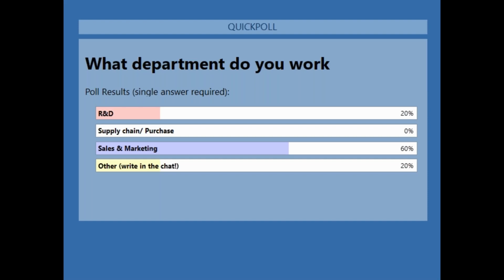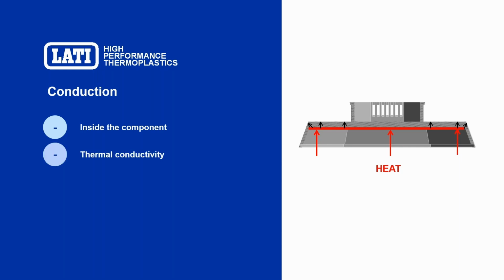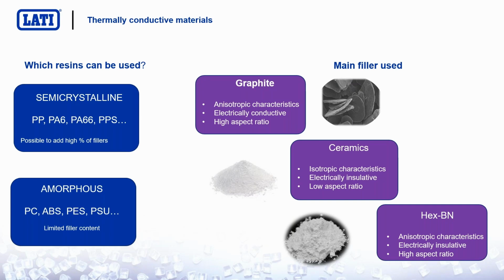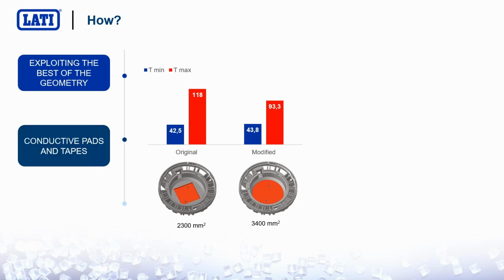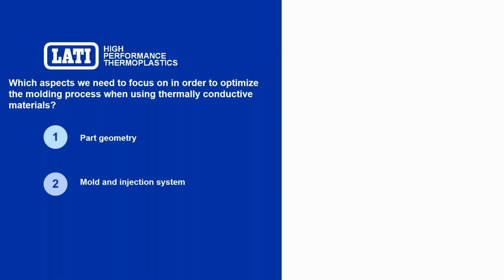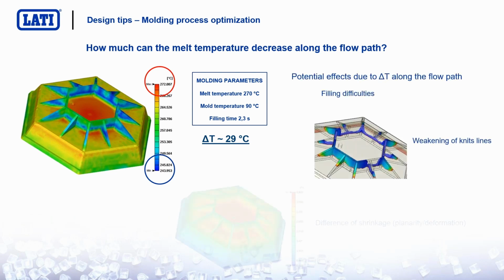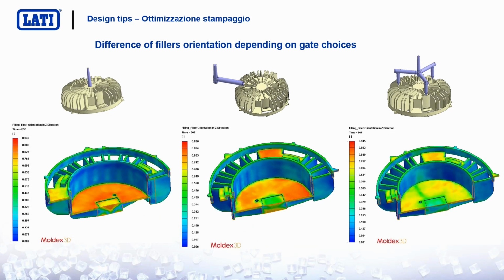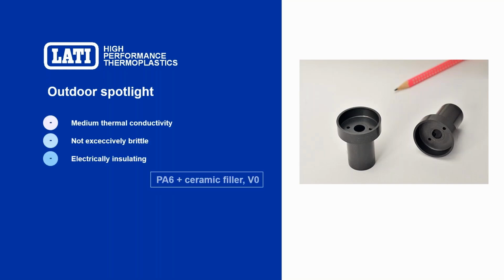Designing with thermally conductive materials, Design tutorial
Learn how to design using thermally conductive thermoplastics in this technical webinar by LATI experts.
In this session, Maria Agnese Zappa and Federico Basile explain how thermally conductive materials can replace traditional solutions like aluminum, and how to optimize thermal management in engineering applications.

The webinar covers heat transfer fundamentals (conduction, convection and radiation), material selection, and practical design guidelines to improve heat dissipation performance. Real industrial case studies are also presented to show how thermally conductive compounds are used in sectors such as LED lighting, electronics and automotive.

This webinar is ideal for engineers, product designers and technical professionals working on thermal management and plastic components.

CHAPTER
00:00 Introduction and webinar agenda
03:41 When to use thermally conductive materials
05:10 Why replace metal with thermally conductive plastics
07:36 Heat transfer basics: conduction, convection and radiation
13:37 Thermal conductive materials overview
18:16 LATI thermally conductive material families
19:34 Design tips for heat transfer efficiency
20:32 Increasing surface area with fins and pins
24:09 Optimizing heat flow from source to heat sink
27:48 Avoiding sink marks and flatness issues
29:11 Improving conduction inside the part
32:01 Molding process optimization for thermal materials
34:52 Design rules for injection molding
39:58 Why flow path and melt temperature matter
43:02 Gate sizing and packing considerations
47:03 Gate position and number of gates
49:35 Case study: LED farming heat sink
51:24 Case study: spotlight heat sink
52:46 Case study: industrial spotlight
54:00 Case study: showroom lighting application
55:00 Case study: automotive vacuum pump housing
55:42 Case study: alcohol tester heating cartridge
57:06 Case study: outdoor spotlight
57:39 Final survey and closing remarks